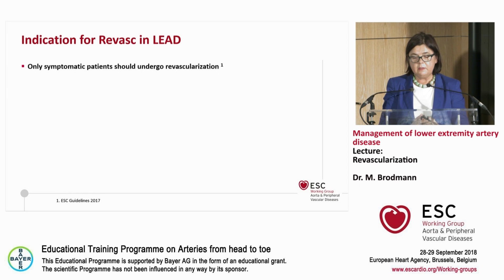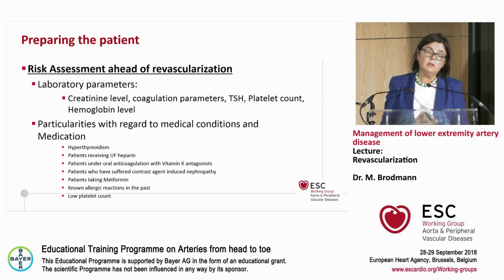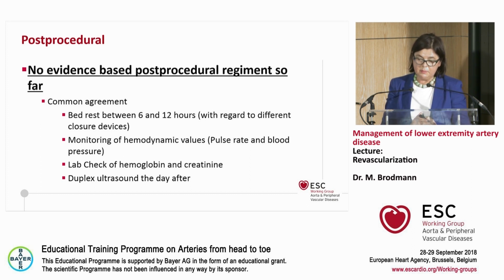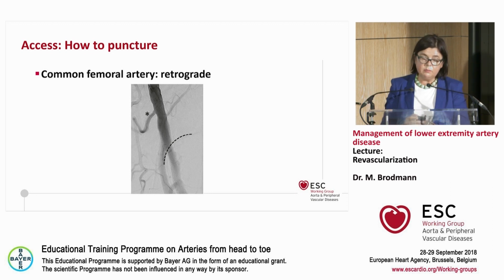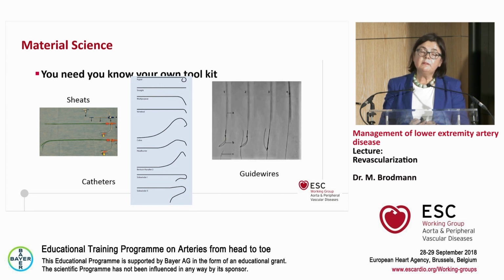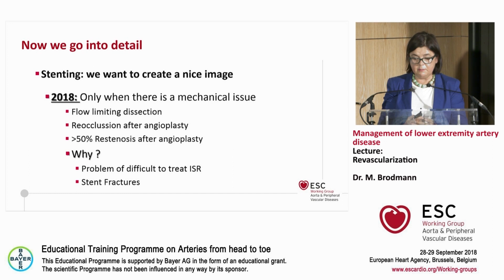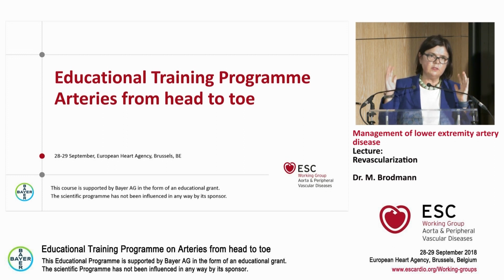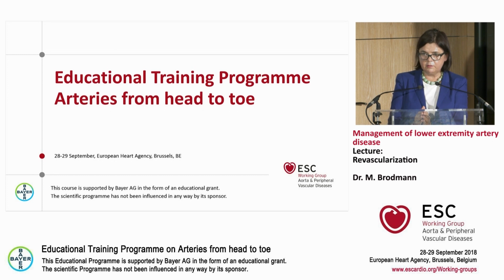M. Brodmann Lecture: Revascularization in LEAD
This talk describes the principles of endovascular procedures per se, with a special focus on patients with intermittent claudication and the indication for endovascular procedures in these patients.
All principles of endovascular procedures in LEAD were highlighted starting with preparation of the patient, the follow up of the patients, the different technical principles, as well as access path, puncture technology and material science. The up to date data on the preferred method for treating intermittent claudication, drug coated balloons, were also presented